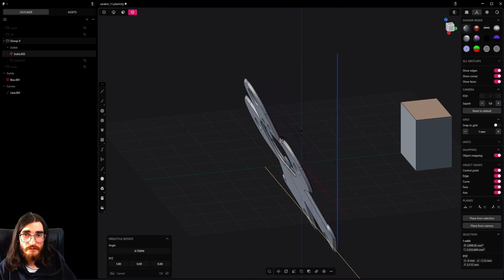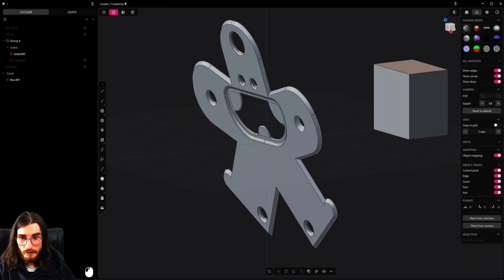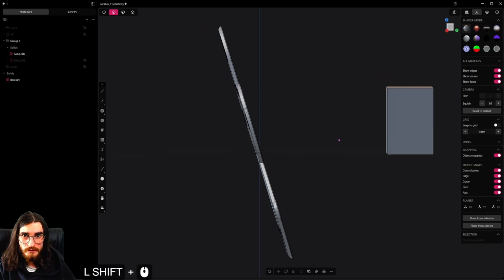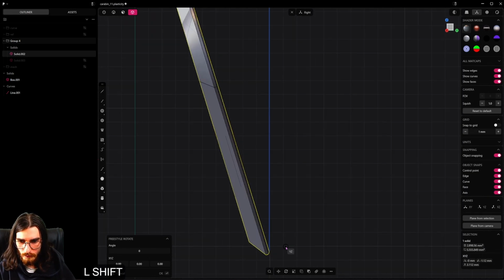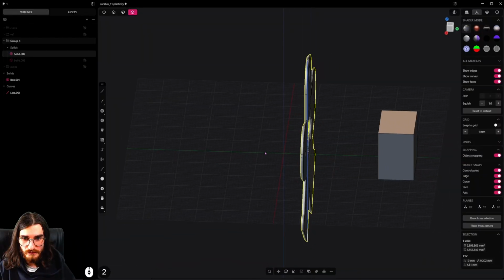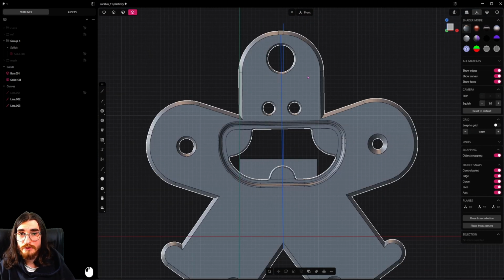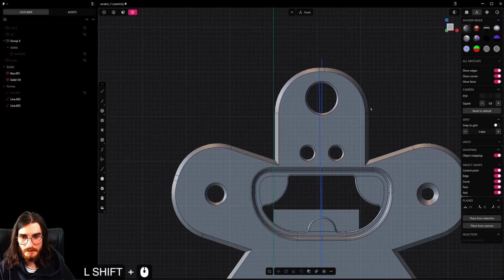How To Align Objects In Plasticity (Easy)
Align Rotation in Plasticity Made Easy! ✍️🔥
Learn two simple and fast methods to align rotation of any object in Plasticity — all in just 3 minutes!

Perfect for anyone learning Plasticity or expanding their hard surface modeling skills.

🎓 Difficulty: Medium
🛠️ Software:

💬 Want to see a specific object modeled next? Drop your ideas in the comments!

👇 Chapters / Timecodes:

00:00 - Intro
00:04 - The First Method
00:55 - The Second Method
02:58 - Reset Pivot
03:15 - Outro